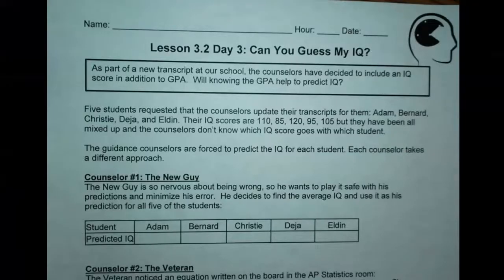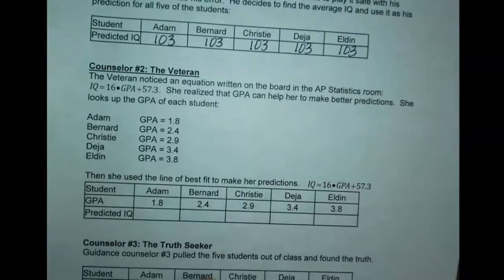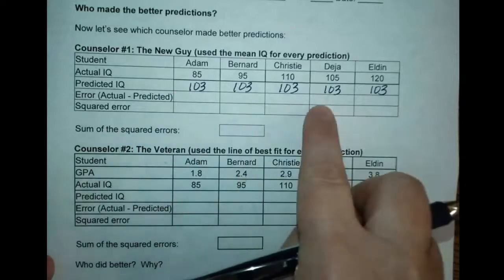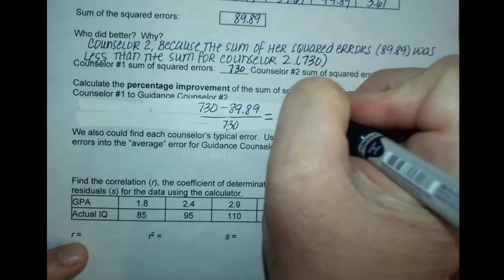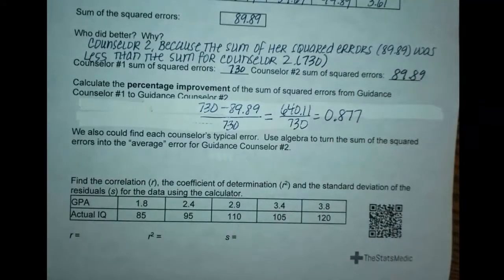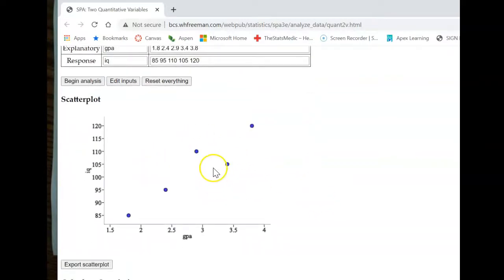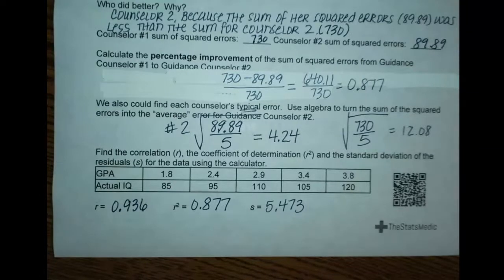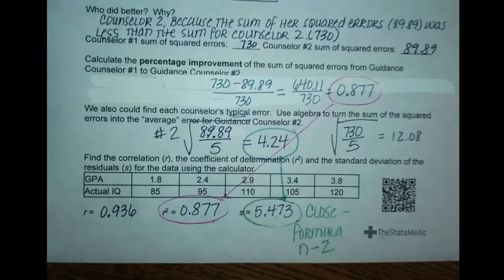Can You Guess My IQ?